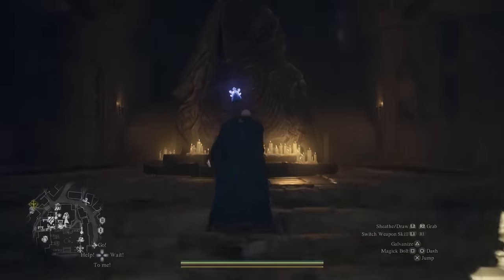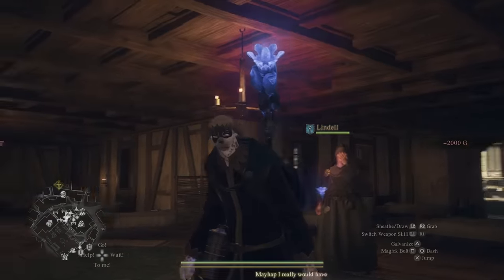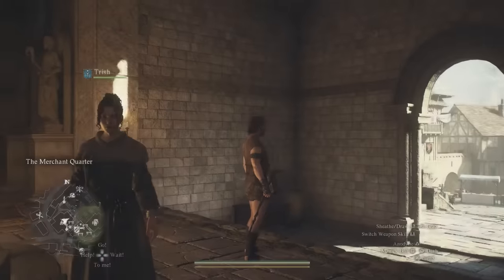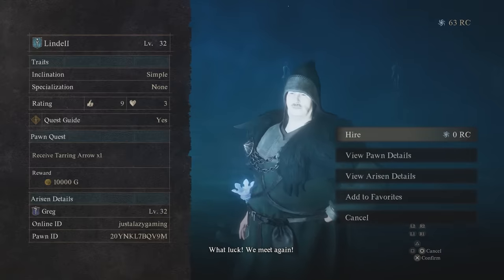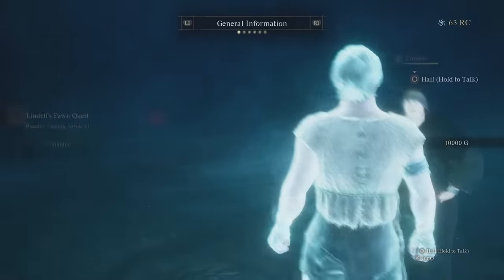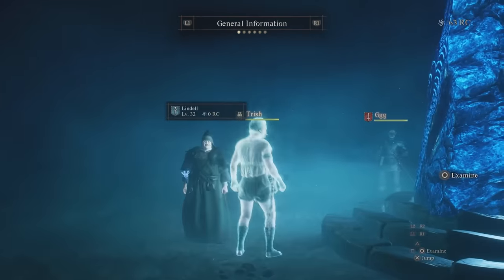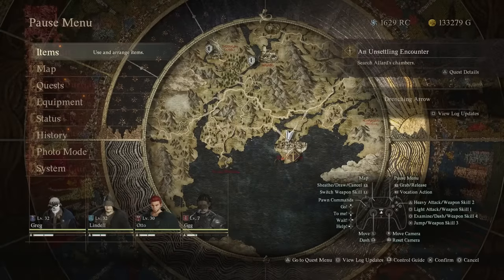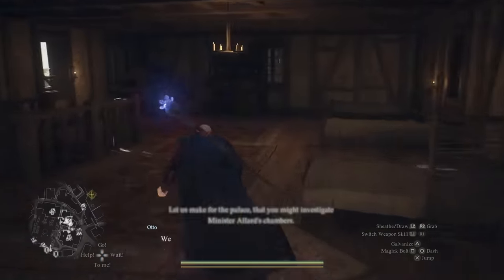Dragons Dogma 2 Duplication Exploit | Dragons Dogma 2 Duplication Glitch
This video will show you an exploit in Dragons Dogma 2 to dupe items and gold. This Dragons Dogma 2 duplication glitch can be performed infinitely. This will allow you to get everything you want on your main character or start a new save with all the gear you would ever want for achievement hunting.